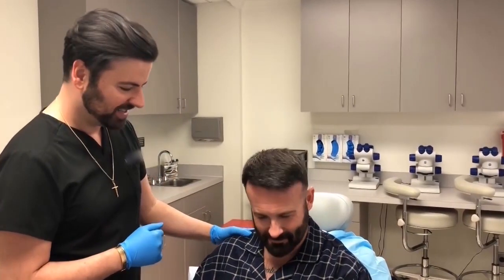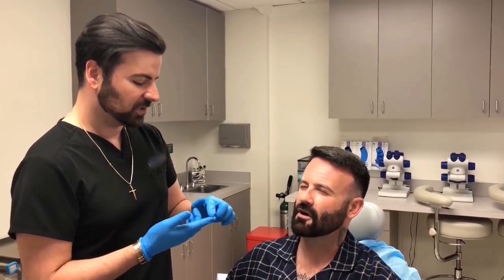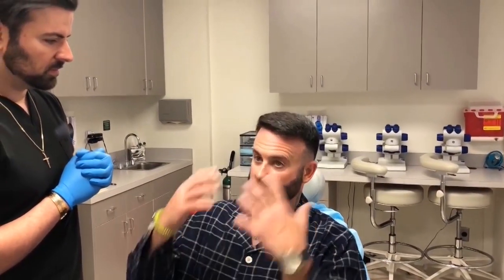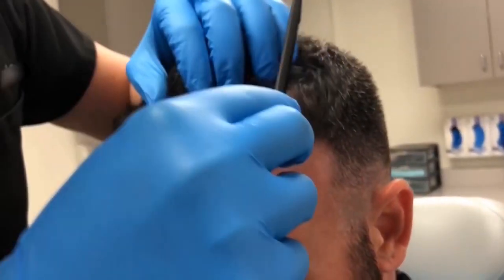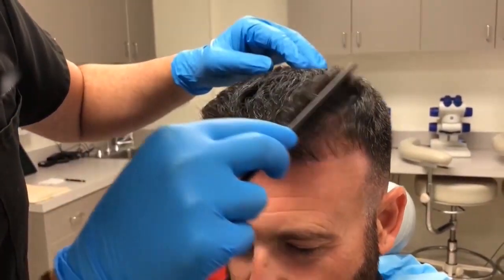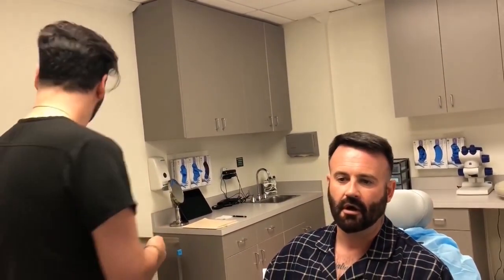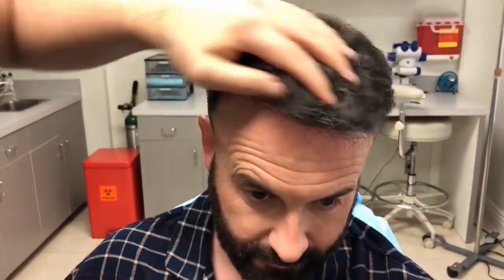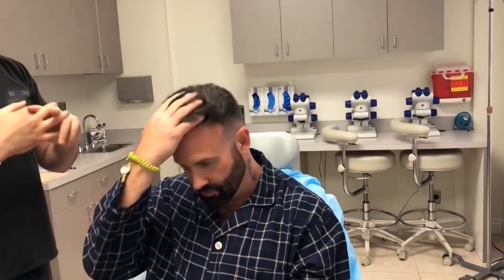L.A. Fue Hair Clinic | FUE Hair Transplant Surgery Update 9-Months Post Procedure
L.A. FUE Hair Clinic - Los Angeles FUE Hair Transplant Clinic

As you can see from our Before and After photos, we offer great hair transplant and the best natural looking FUE follicular unit extraction hair transplant surgery and hair restoration surgery services in Los Angeles for hair loss, male pattern baldness (androgenic alopecia) or female pattern baldness.

Dr. George Abrahamian and Jacques Abrahamian MPAS, PAC and their team/associates are pioneers and experts in the field of FUE hair restoration and hair transplants.

Celebrities have made hair restoration a popular procedure than years prior when getting a hair transplant was not as prevalent.

We specialize and are leaders in FUE follicular unit extraction hair transplants and hair restorations.

We also specialize in hair transplant repairs from previous procedures, FUSS strip scar repairs using scalp micropigmentation SMP, along with body hair transplants BHT and eyebrow restorations. We also offer scalp hair platelet rich plasma PRP.

We are leaders in FUE and are known for our natural hairline designs, temple angle closures, and one day mega sessions of up to 7 thousand grafts. Our FUE grafts are one of the most affordable in the US and internationally compared.

Cosmetic surgery/plastic surgery is becoming more popular as people are doing their best to look younger and build their confidence back.

LA FUE Hair Clinic 960 East Green Street Suite 106, Pasadena CA 91106